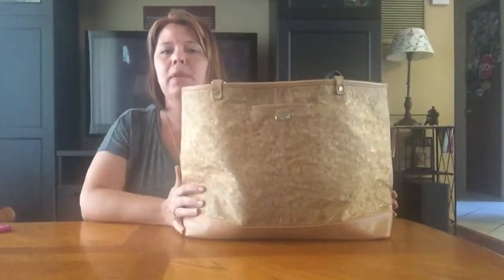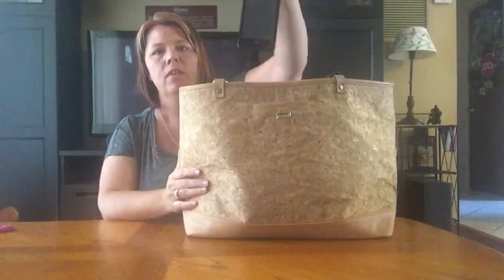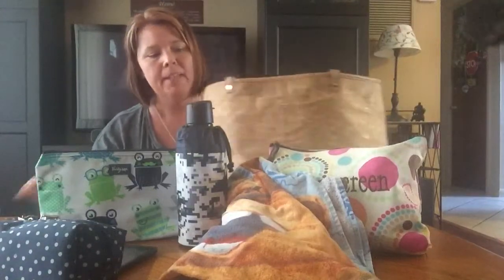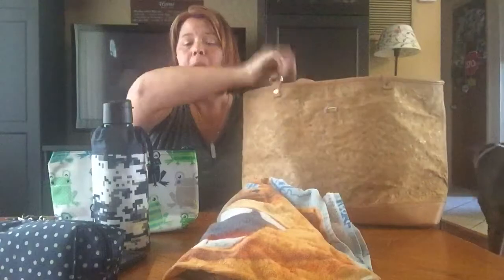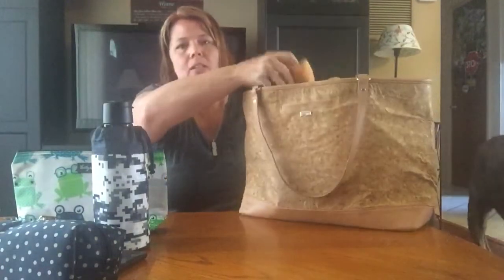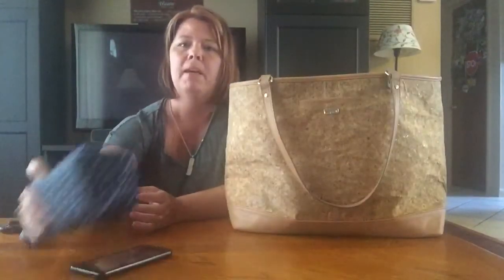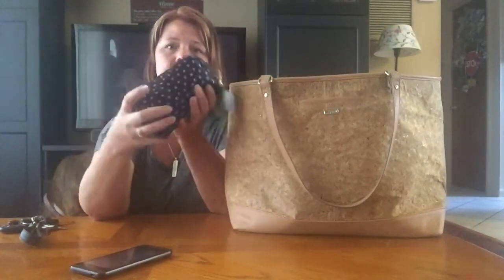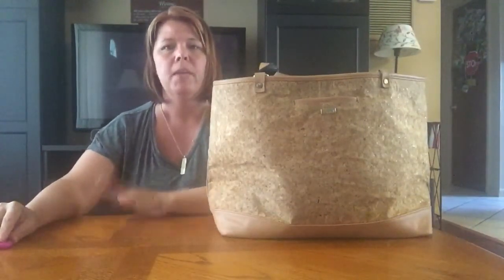What's in your bag? Heading to the zoo? Then pack accordingly.